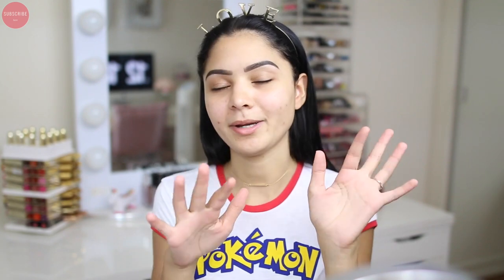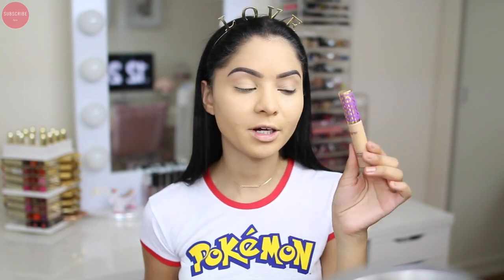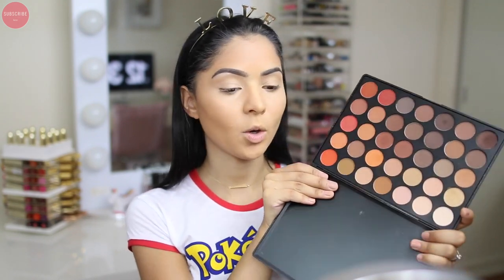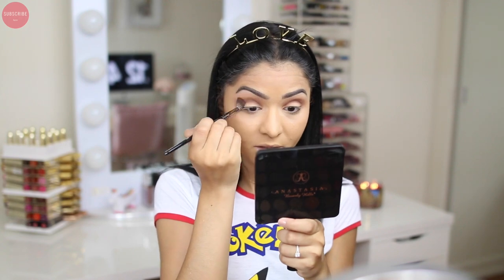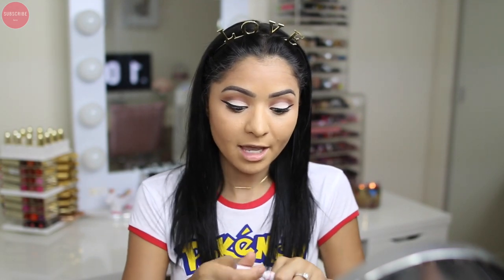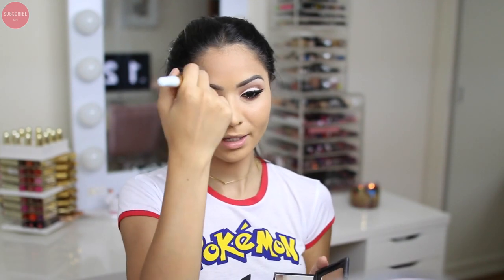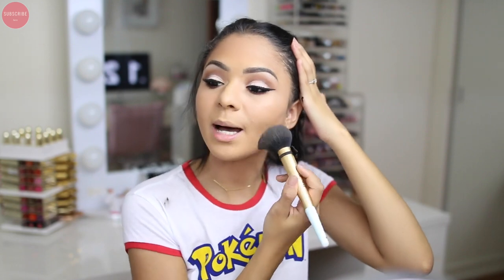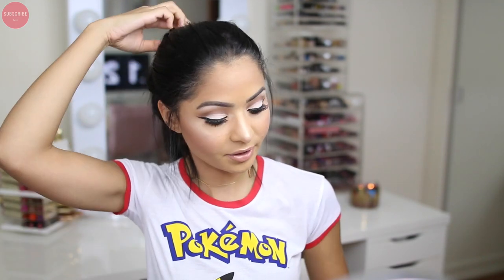Chit Chat Get Ready With Me | Diana Saldana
♡ OPEN ME ♡

Top I'm wearing

Products Mentioned:
Tarte 12 hr clean slate primer
Urban decay all nighter foundation 5
Tarte shape tape contour concealer medium
Too faced born this way concealer deep
Smashbox 24 hour eyeshadow primer
NYC liquid eyeliner
Ardell wispies lashes
Smashbox full exposure mascara
Nars Laguna bronzer
Too faced love flush blush love hangover
Dior diorskin nude air luminizer 001
huda beauty matte liquid lipstick venus